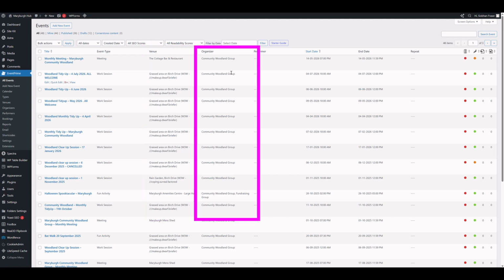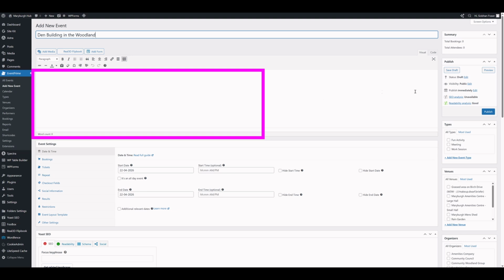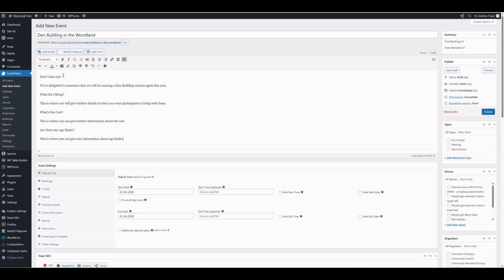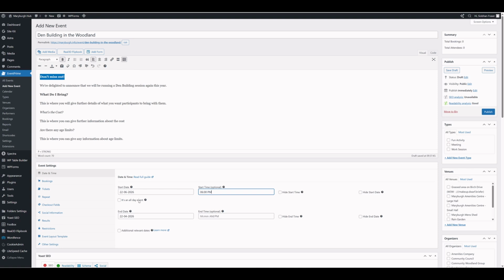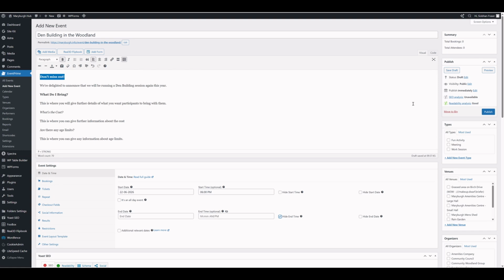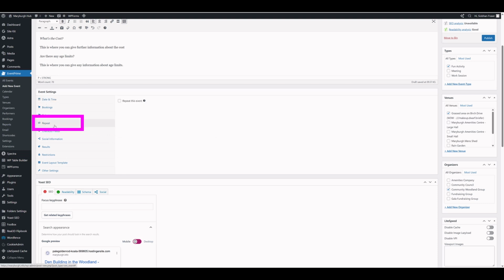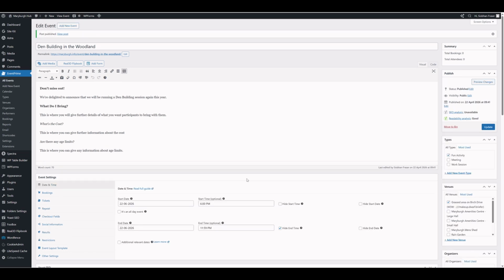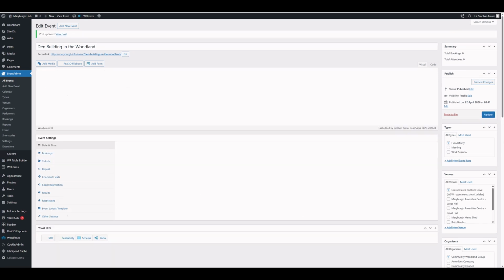Video 6 Creating An Event